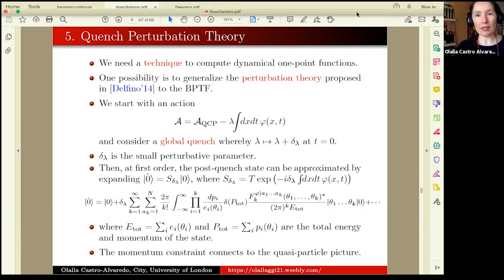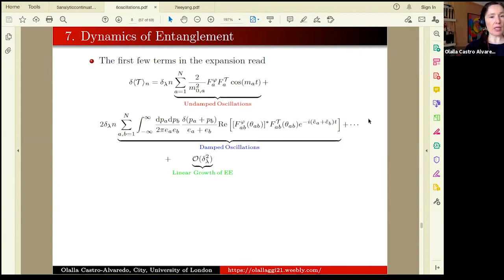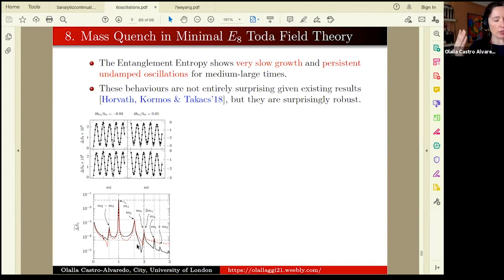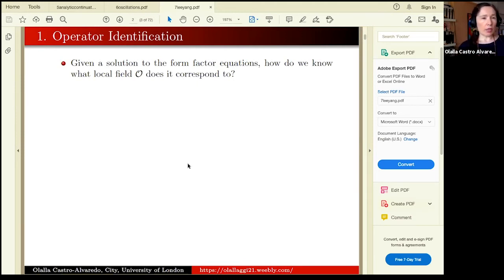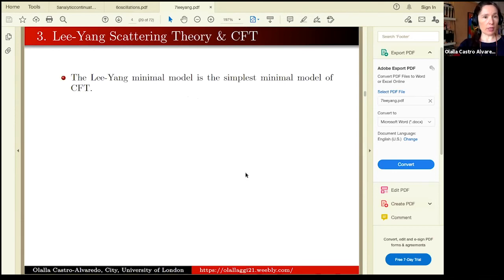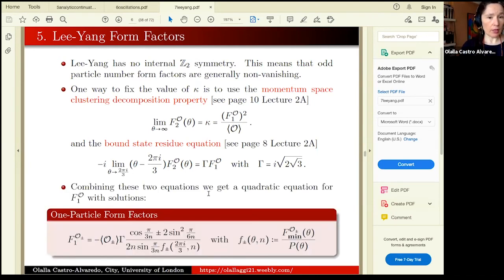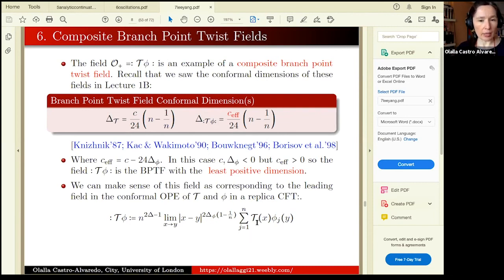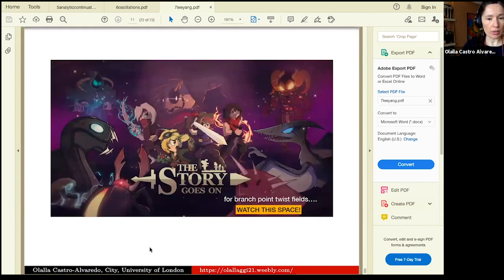Olalla Castro-Alvaredo: Lecture III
Talks given on February 15, 2021 during the school:
SFT 2021

"Entanglement in Quantum Field Theory: An Introduction to Branch Point Twist Fields and their Applications"
Olalla Castro-Alvaredo
(City University of London):